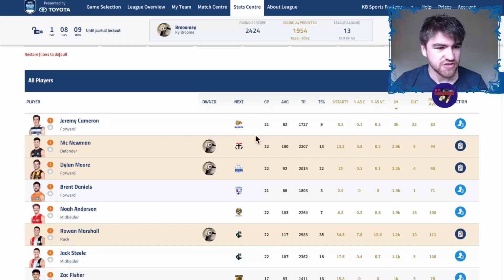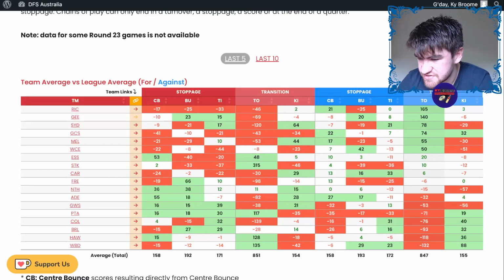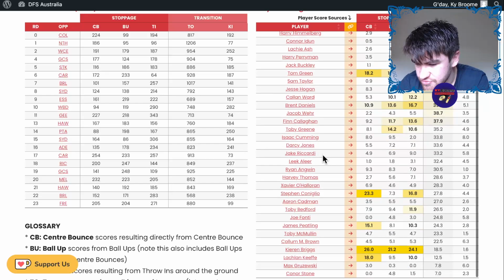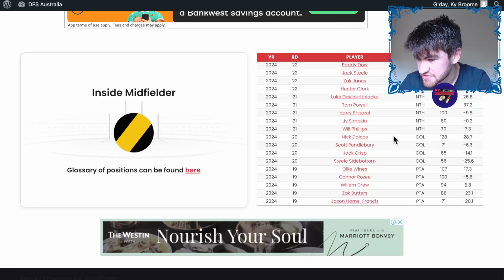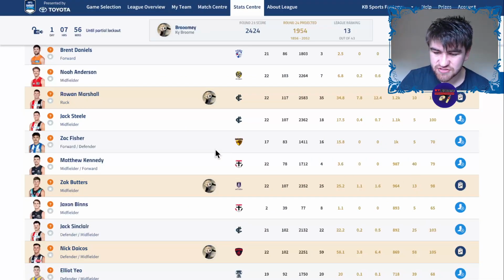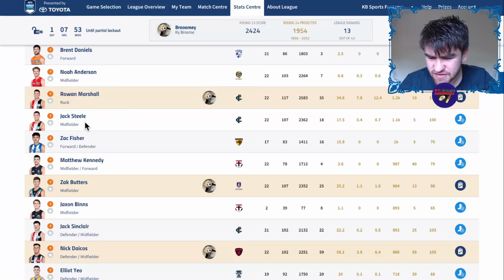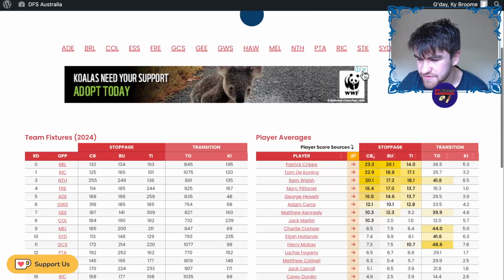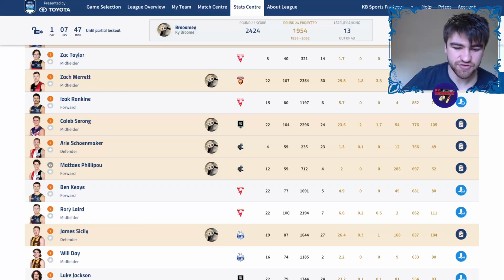Top AFL Fantasy Trade Targets Round 24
Want to stay ahead in AFL Fantasy for 2024? We break down the top 5 players to consider adding to your roster, from potential cash cows to consistent point-scorers.